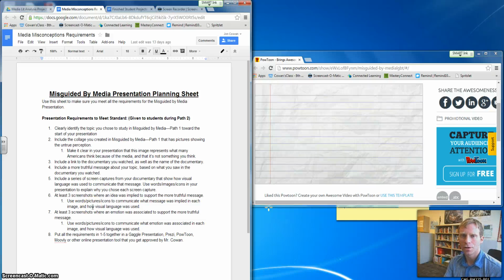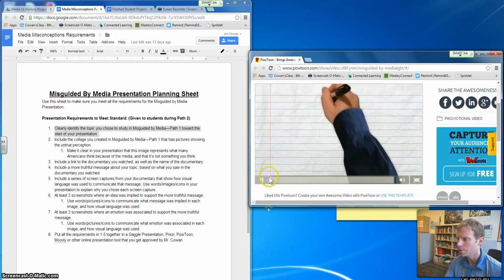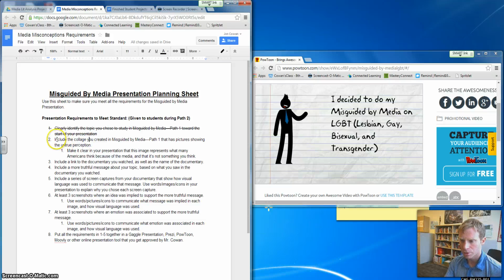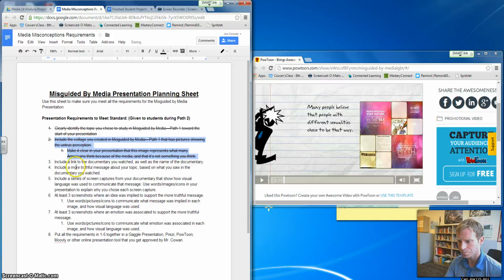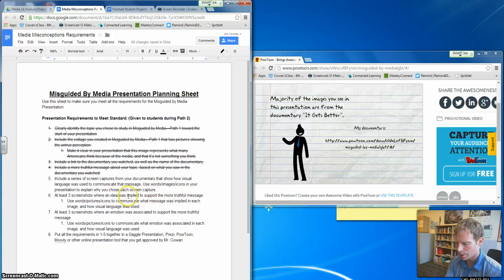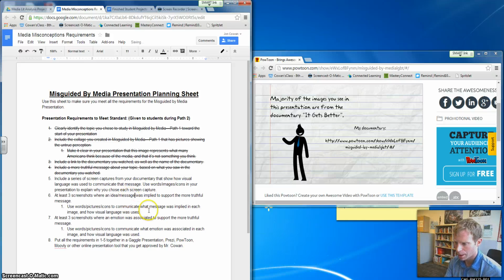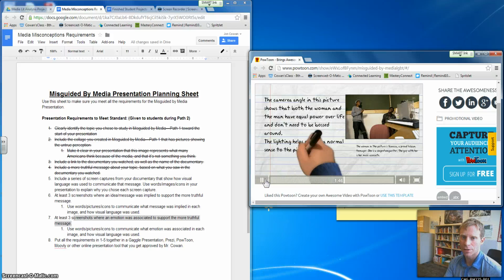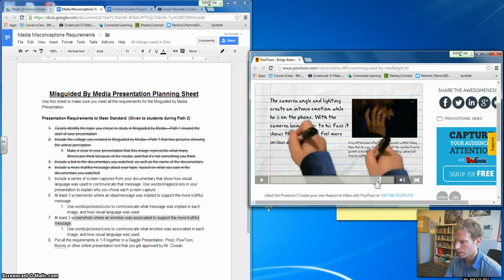Requirements of the misguided by media presentation